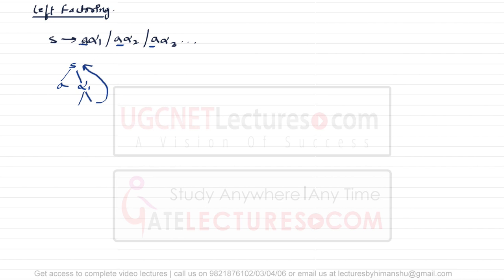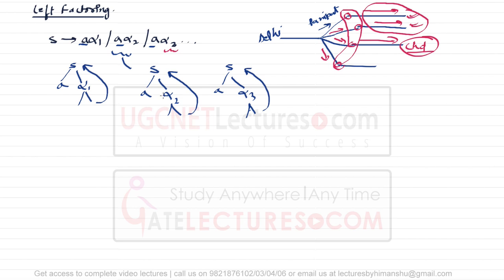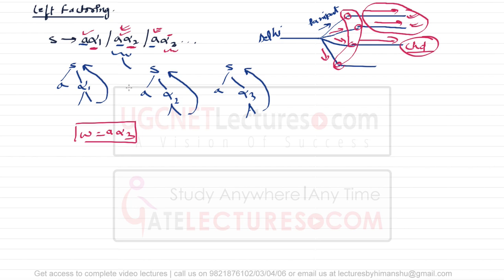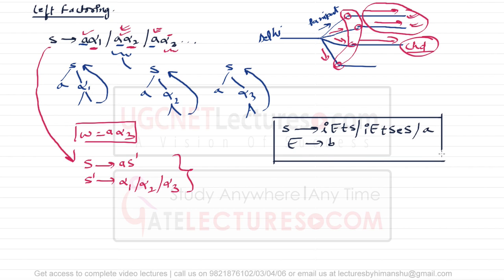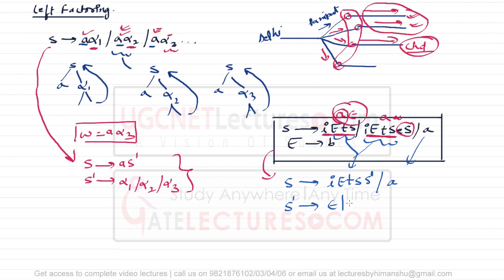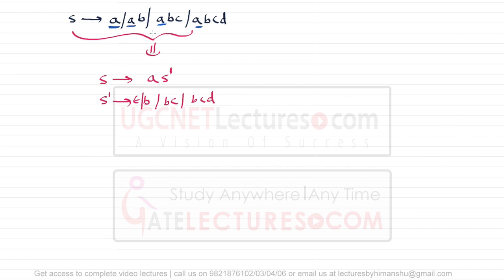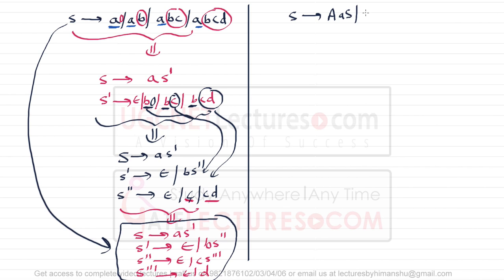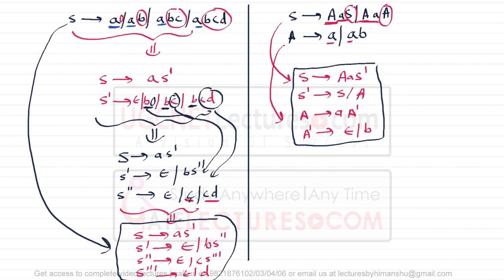10 Elimination of Left Factoring